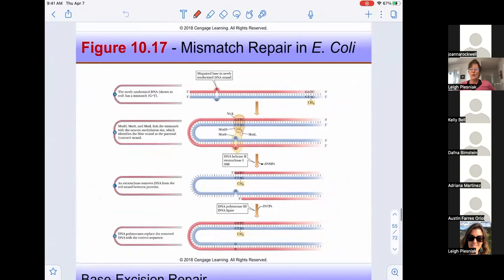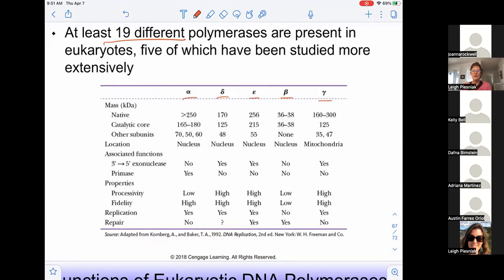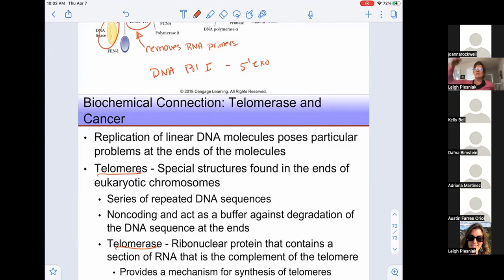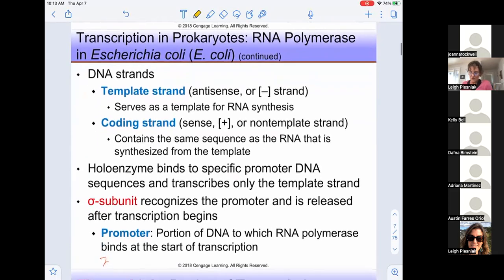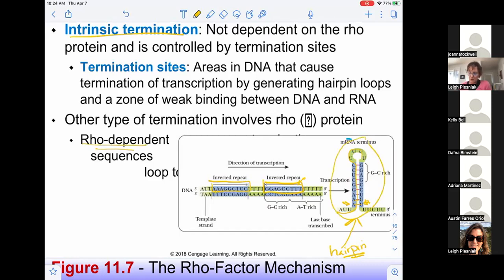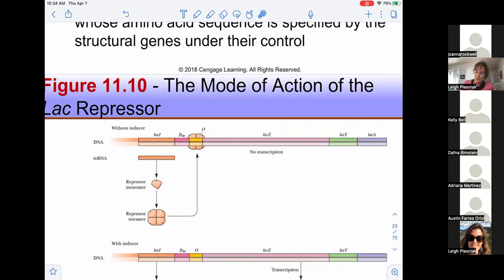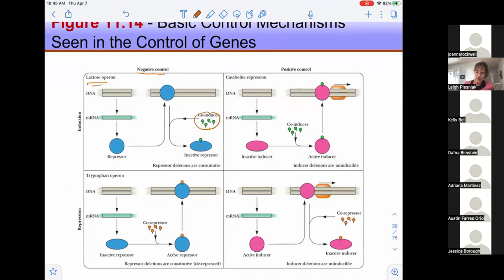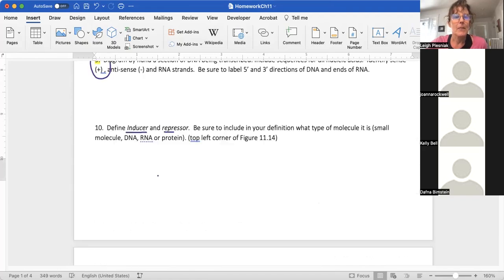DNA Repair & Eukaryotic DNA Replication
:43 Base Excision Repair
2:45 Nucleotide Excision Repair
4:30 Recombination
6:40 Eukaryotic DNA Replication
10:20  Eukaryotic DNA Polymerases
17:40 Comparision of Prokaryotic and Eukaryotic Polymerases
18:40 Eukaryotic Replication Form
21:20 Telomeres
22:00 Start of Chapter 11